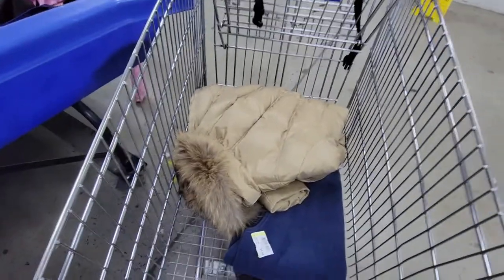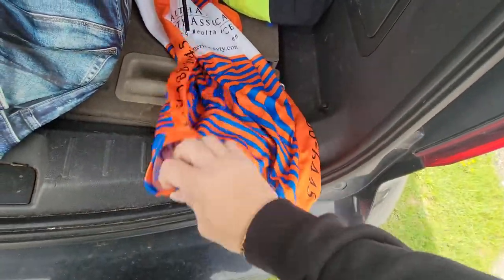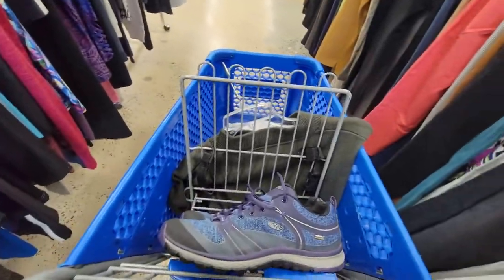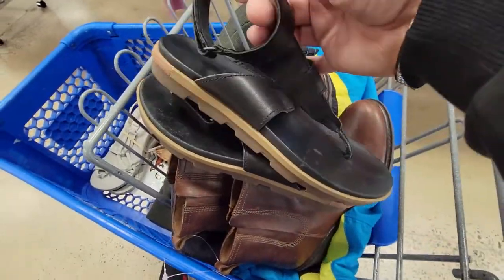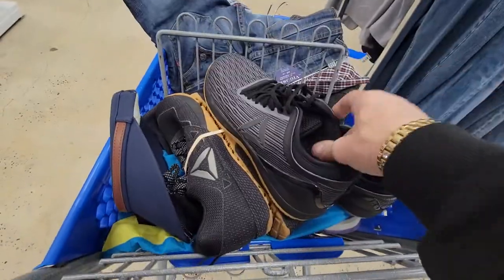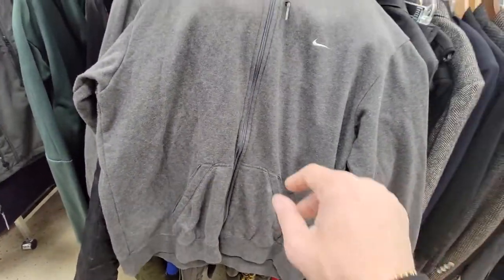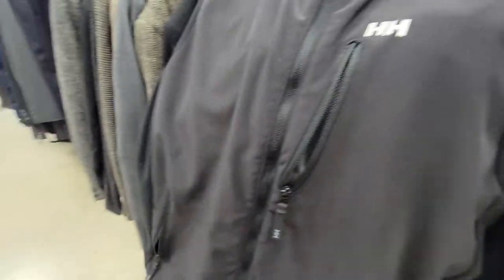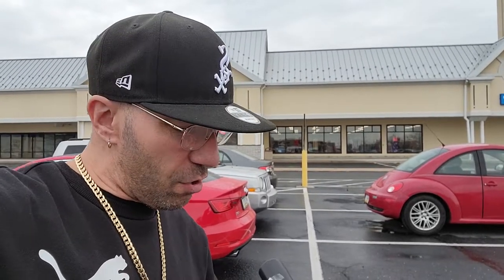VINTAGE NIKE AND MORE , COME THRIFT WITH YA BOY !